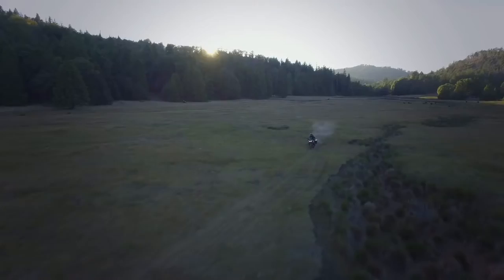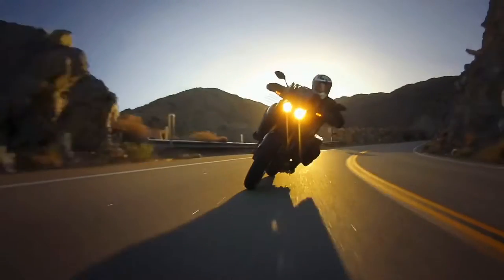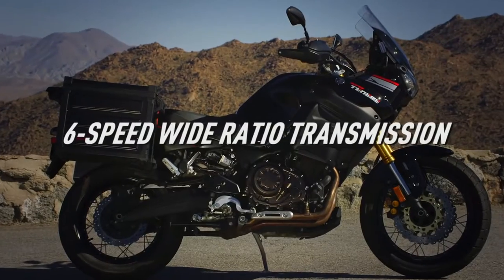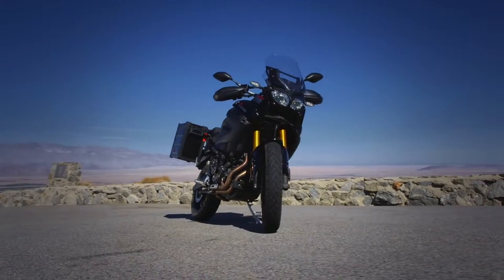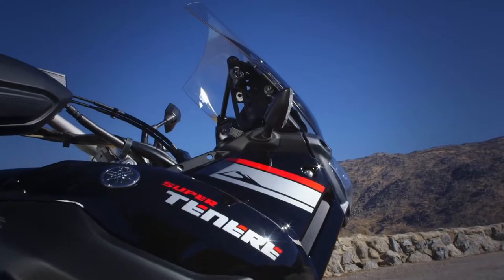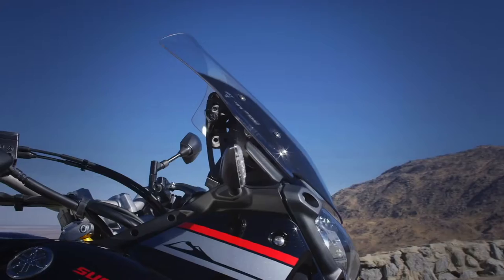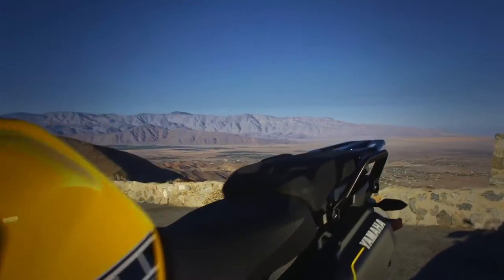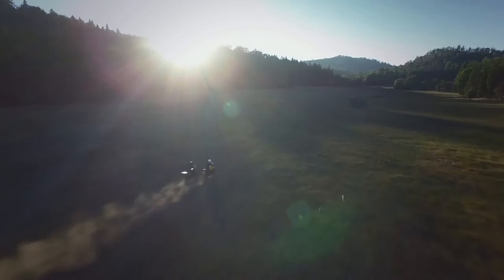2016 Yamaha Super Ténéré Features & Benefits